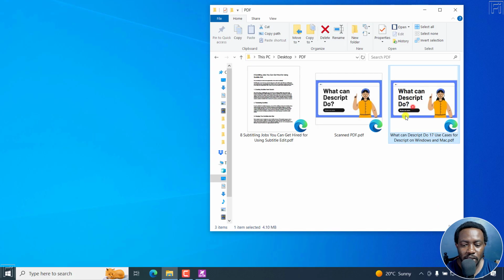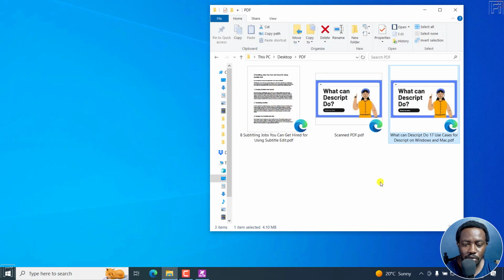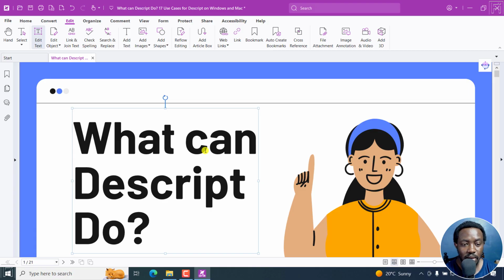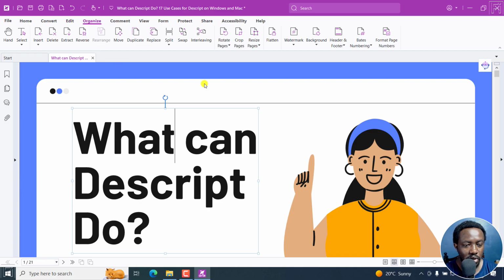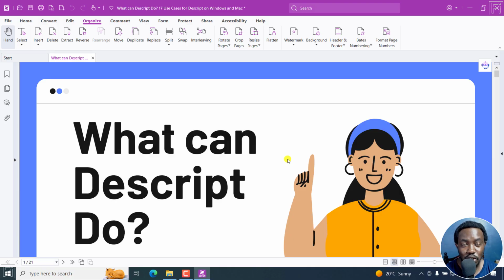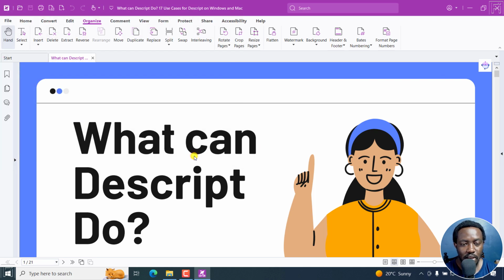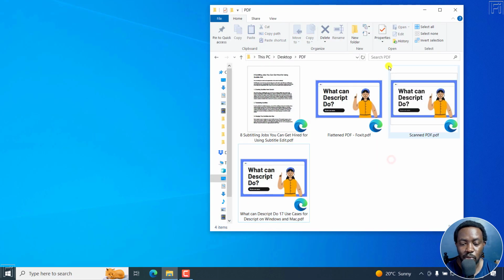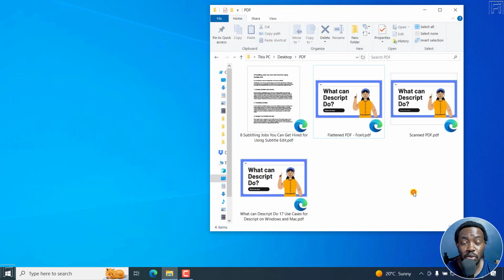How to Flatten a PDF in Foxit PDF Editor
In this Tutorial, I'll show you How to Flatten a PDF in Foxit PDF Editor.

👉 How to Make a PDF Fillable Using Adobe Acrobat Pro DC - Convert PDF to Fillable PDF

Thanks!